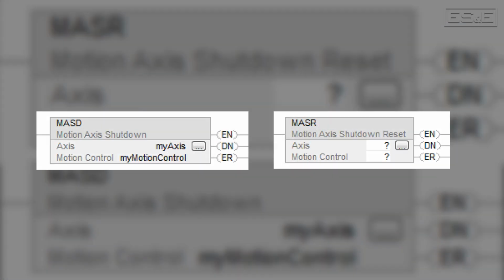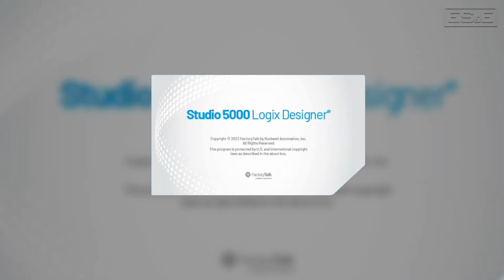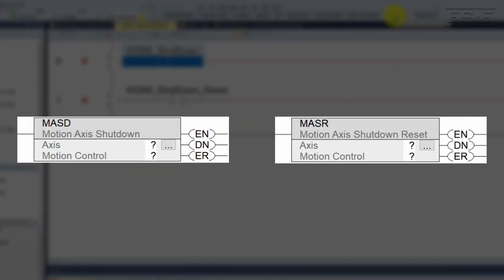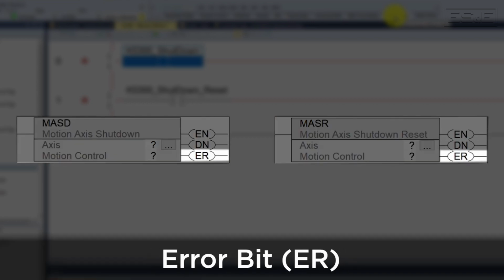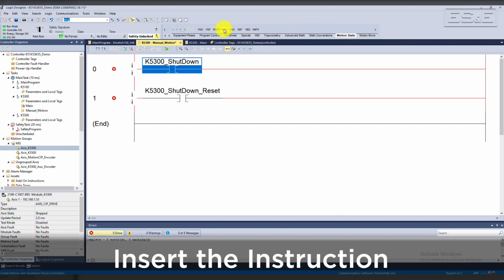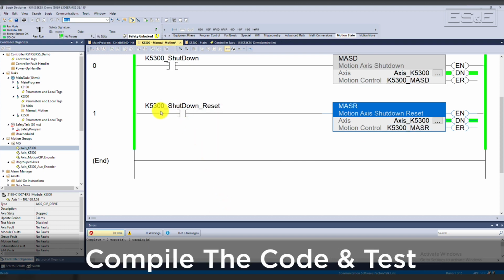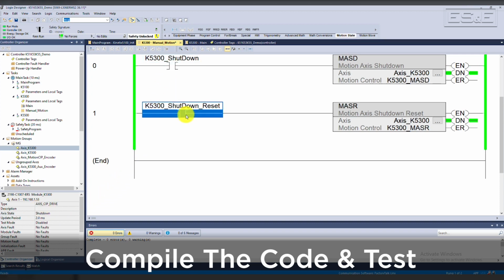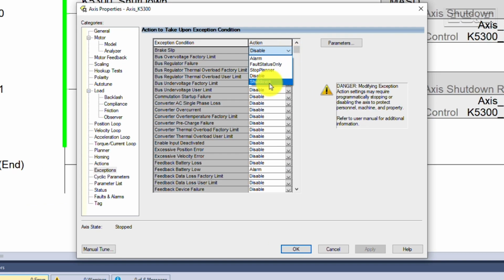Motion Basics: MASD & MASR Instructions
ES&E's Henry Gilliland explains the shutdown state and how the MASD and MASR Instructions integrate with it. Be sure to view our motion basics playlist for more instructions.